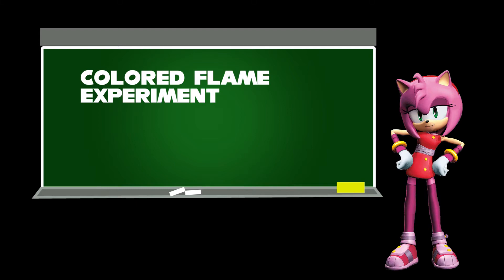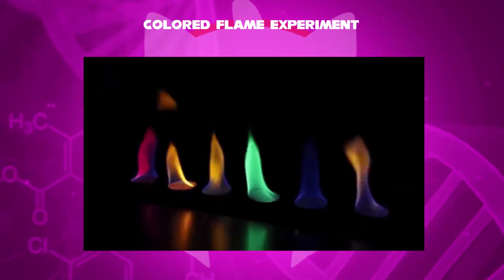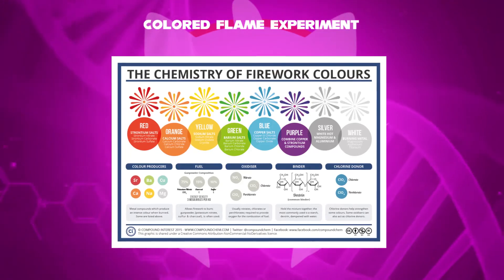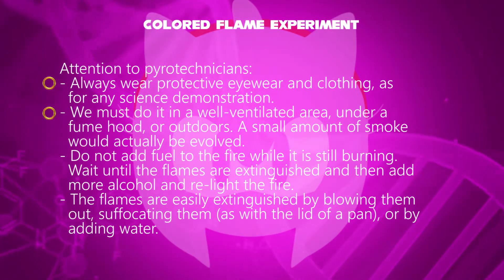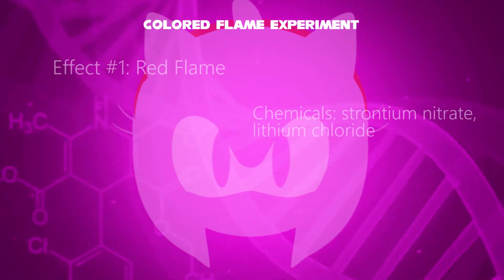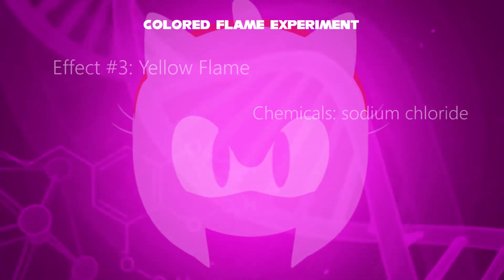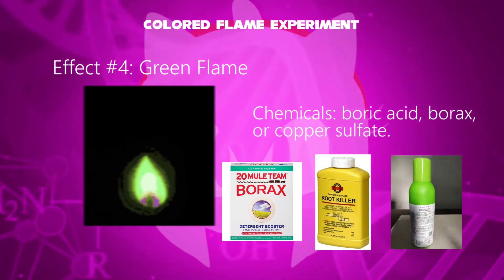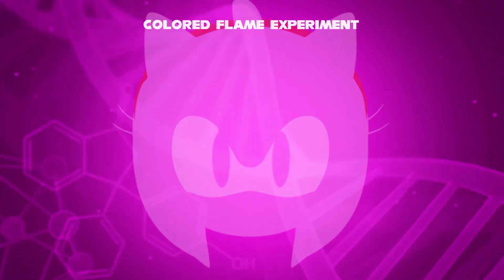Amy Rose Teaches Colored Flame Experiments